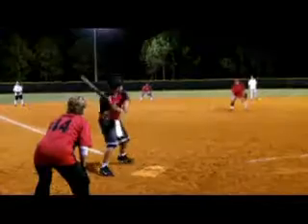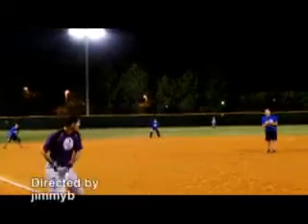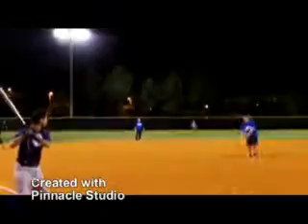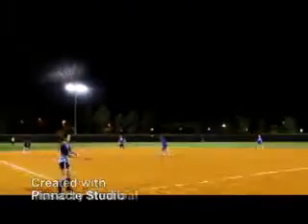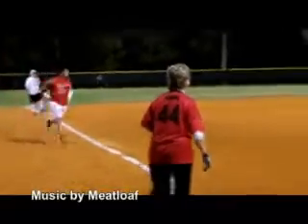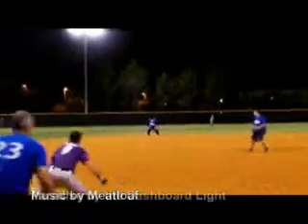iPod sball practice montage.mp4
swap softball practice games video montage iPod format